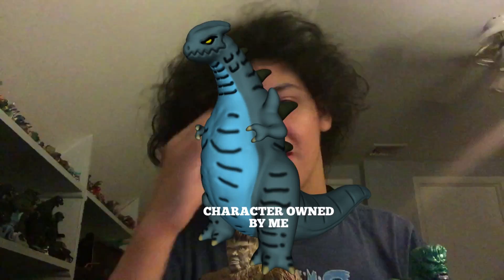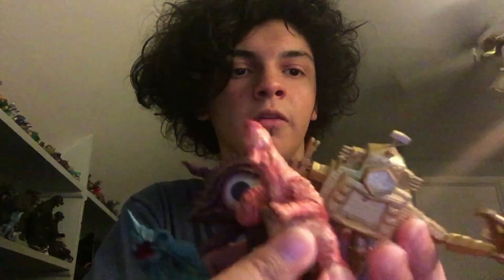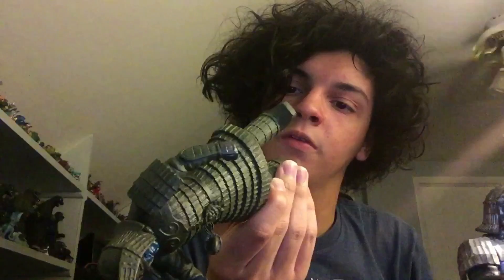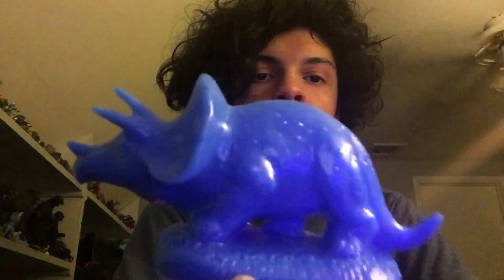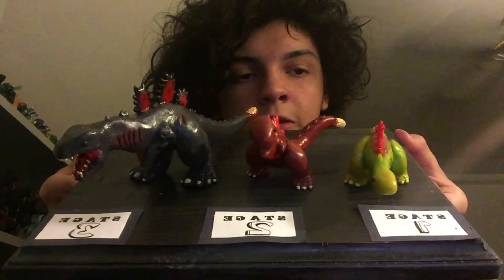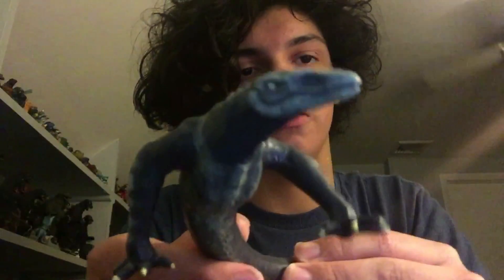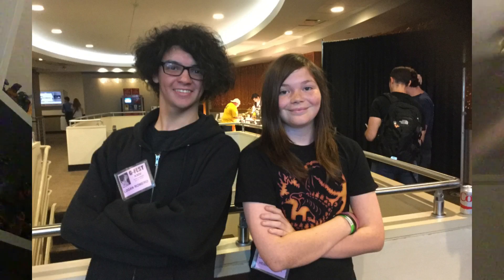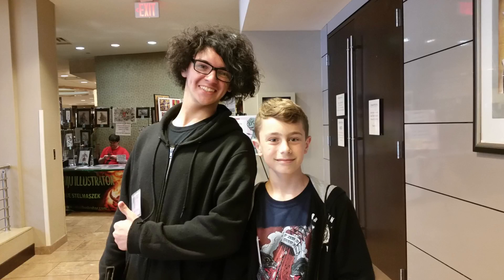G fest experience & haul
Just a vid on my experience at G fest, hope you like.